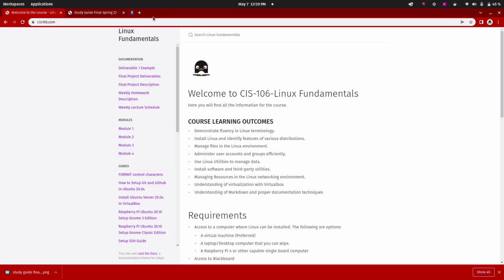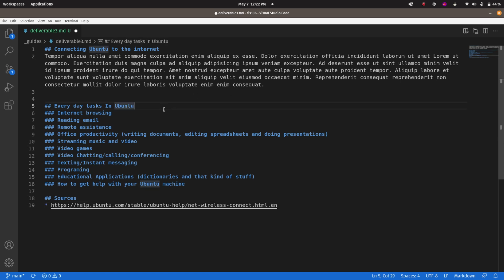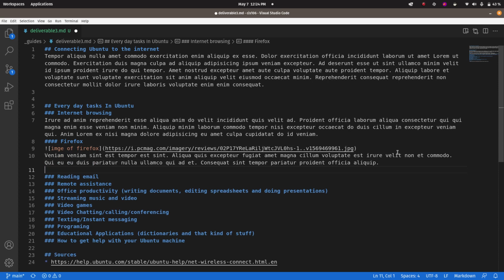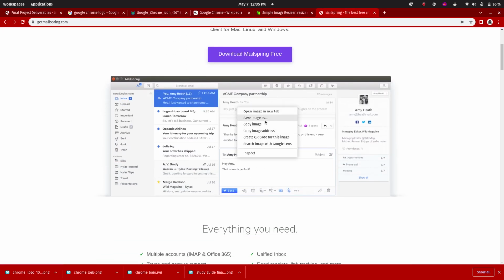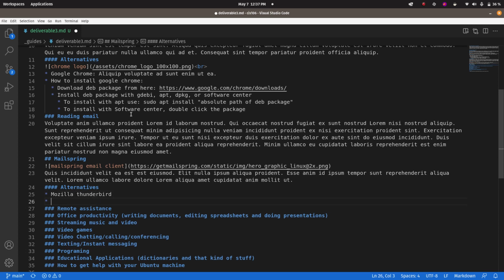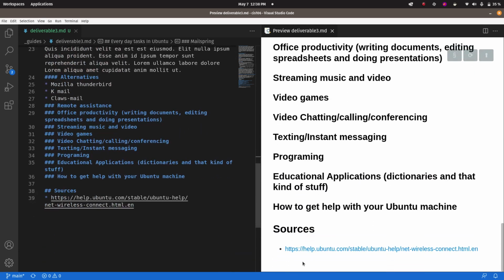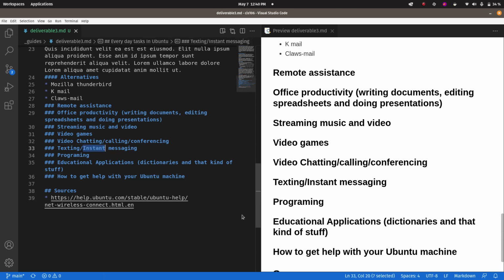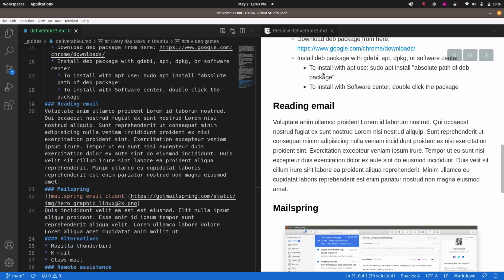Final Project Deliverable 3